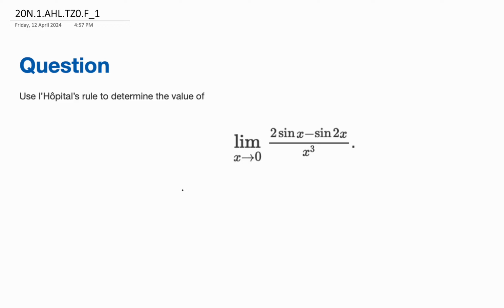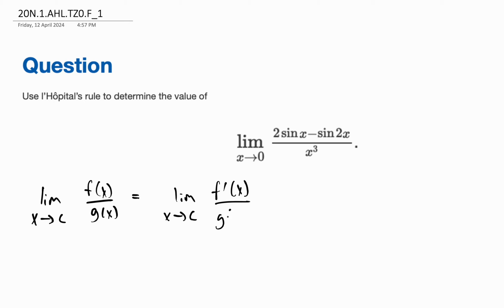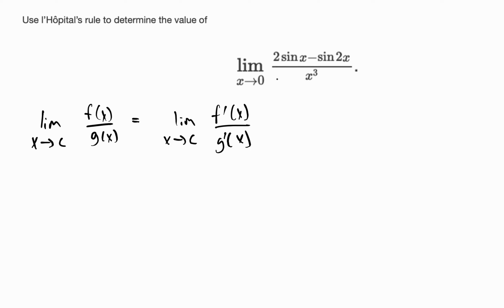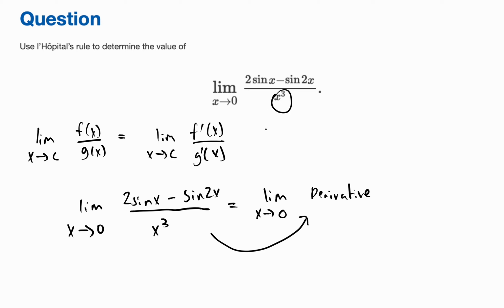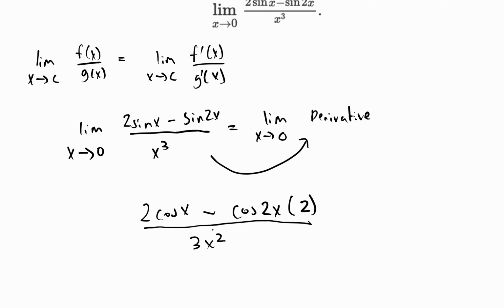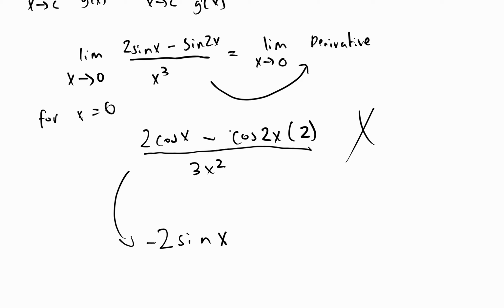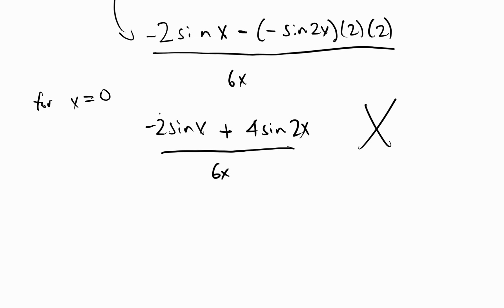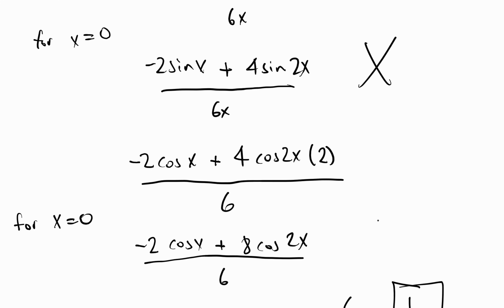IB Math AA HL | Topic 5 - Differential Calculus (Limits and L’Hopitals) | 20N.1.AHL.TZ0.F_1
Reference Code: 20N.1.AHL.TZ0.F_1

Use l’Hôpital’s rule to determine the value of ...